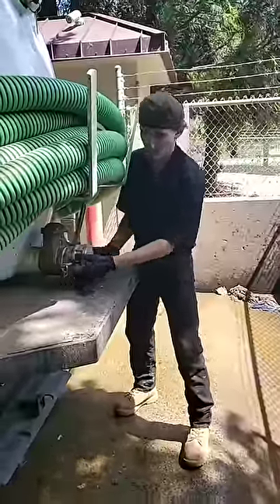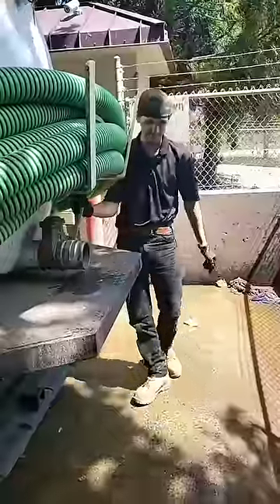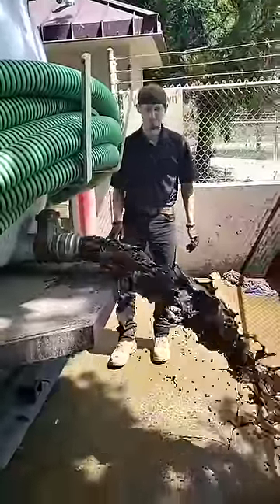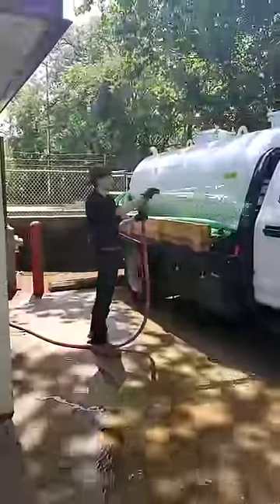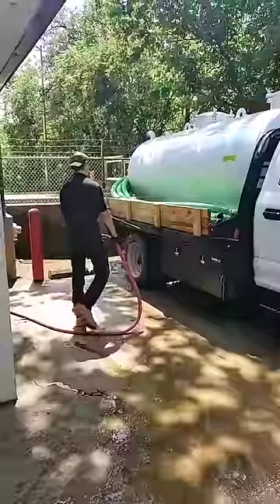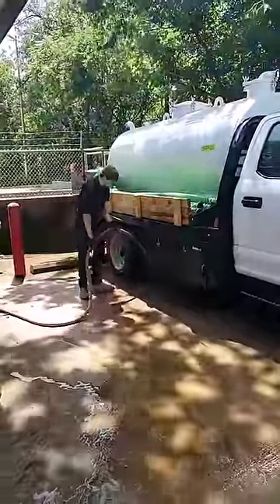What do we do with the septic waste when we dump it?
If you looking for me on other social media, here are all the links. Beacons